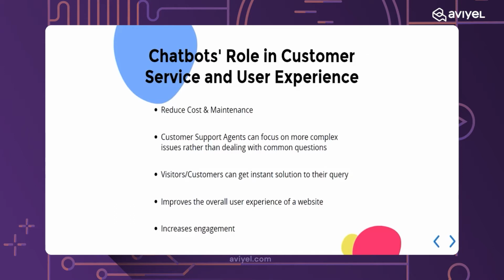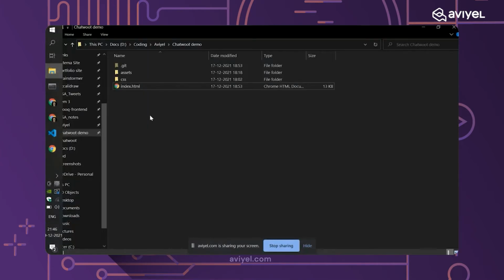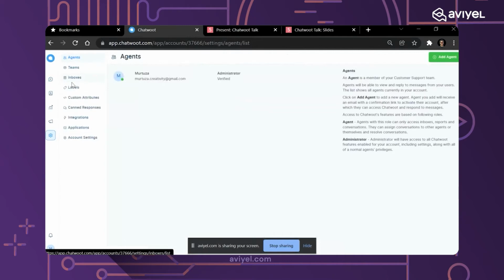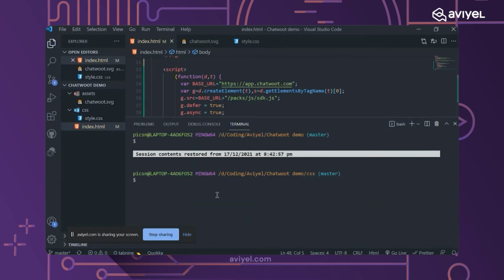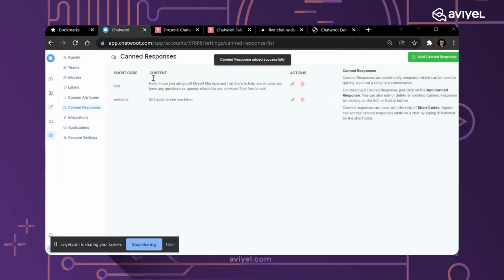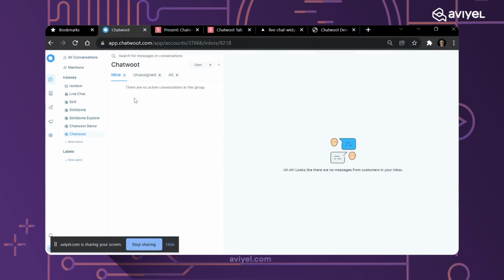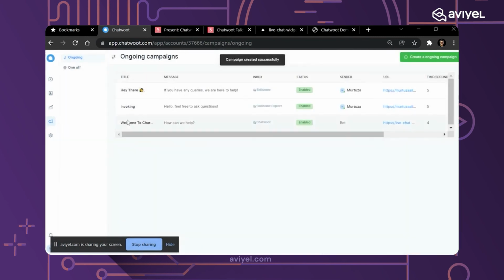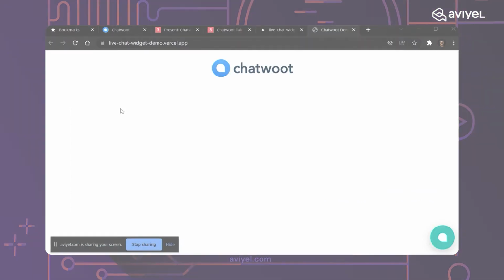Chatbot for websites using Chatwoot | Murtuzaali Surti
That moment when your internet is down and you are frustrated with late responses of a representative of your broadband company going through their CRMs. Do you want your customers to feel the same? If not, Chatbots are the solution and how do you integrate chatbots into your application? Umm well why worry when Aviyel comes with another valuable event where you will learn how to integrate chatbots into your website using Chatwoot.

Why should one join this event?

You will learn what are chatbots and their impact on customer experience.

Learn why one should prefer chatwoot for integrating chatbots into their websites.

You will take a hands-on approach to various chatwoot features which will help in improving your customer engagement.

Murtuzaali Surti is coming live on Aviyel where he will help you guys by building chatbots for websites using Chatwoot. Murtuza is a front-end web developer and also an author at CSS Tricks. He is good at designing accessible, responsive, and elegant user interfaces. Murtuza is also having the ability to write in-depth articles regarding web development and UI design.

Join us to get hands-on experience with Chatwoot & open-source!

Time: 08 AM PST | 11 AM EST

Let’s build open-source together! 🎉

Team Aviyel

Murtuzaali Surti Socials!
GitHub: Murtuzaali Surti
Hashnode: Murtuza's Blog

About Aviyel